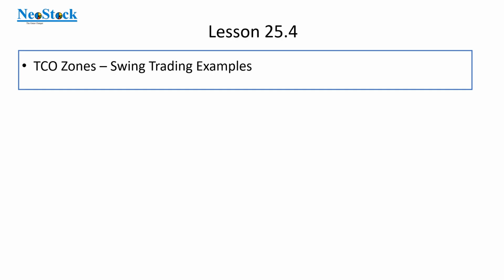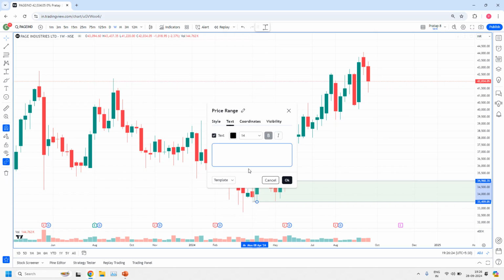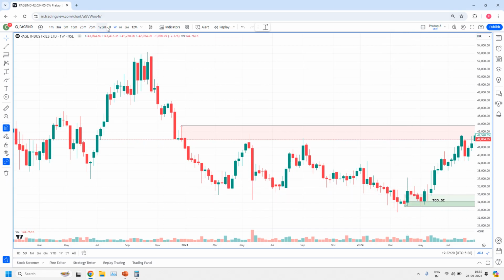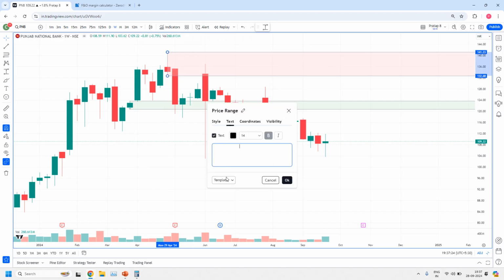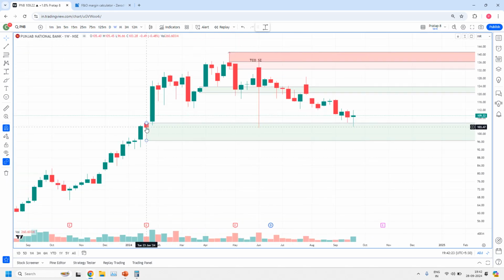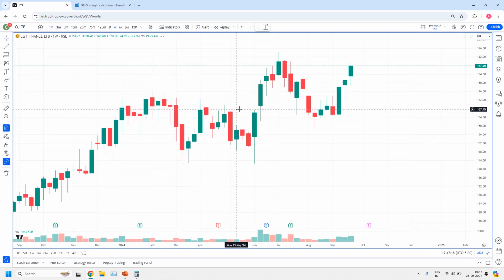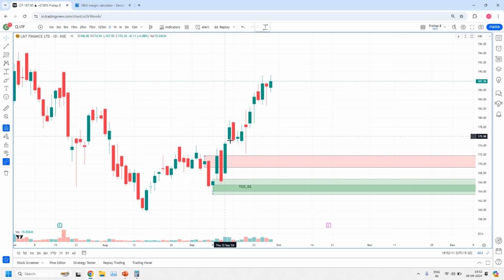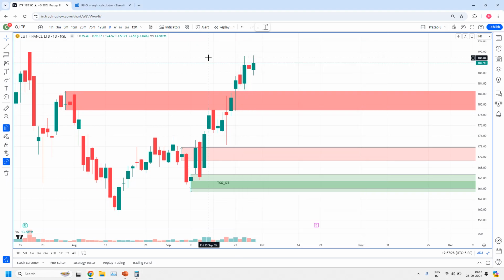Lesson_25.4 TCO Zone - Swing Trading Examples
TCO Zone - Swing Trading Examples
1. MIT Examples
2. WIT Example